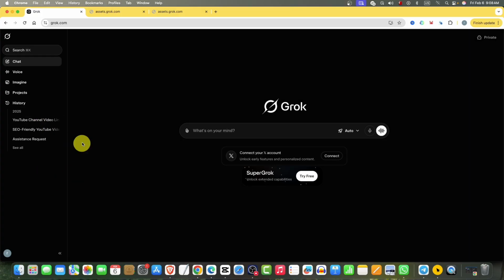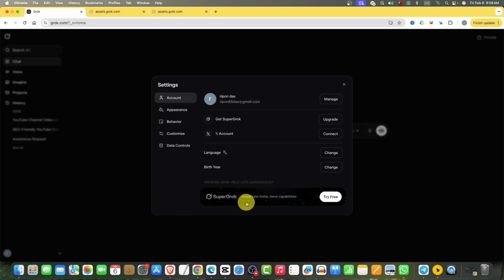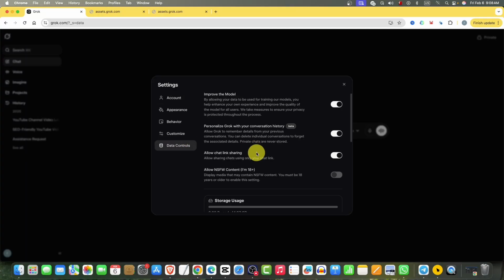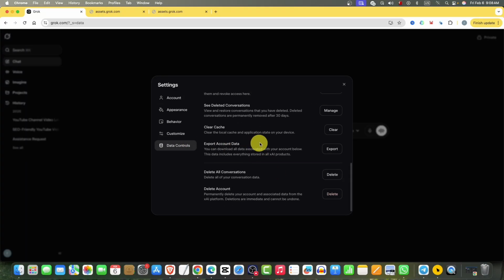How to Delete Grok All Chat History By One Click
In this video, I show you how to delete all Grok chat history with one click. You’ll learn where to find the chat history option, how to clear all conversations at once, and what happens after deletion. This guide also covers common issues like the delete option not showing or chats not clearing properly, so you can keep your Grok AI account clean and private without deleting chats one by one.